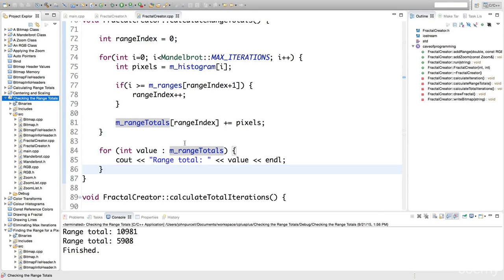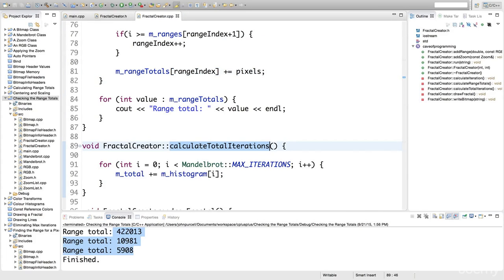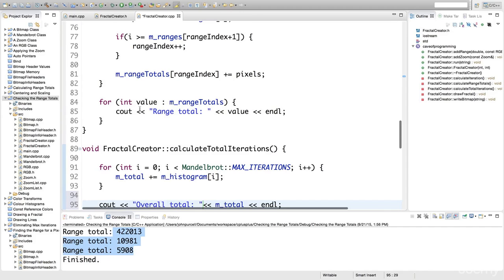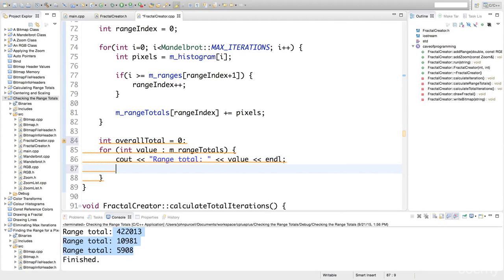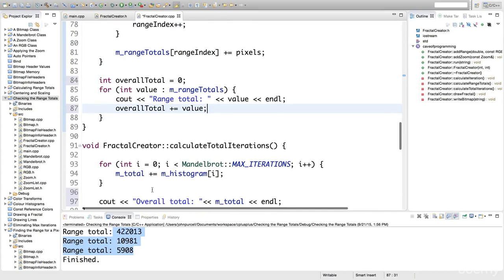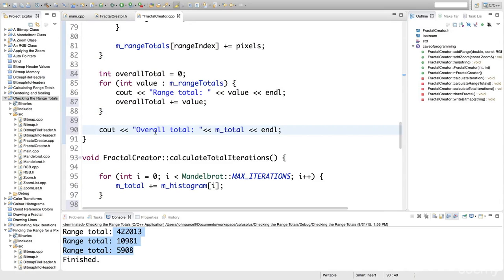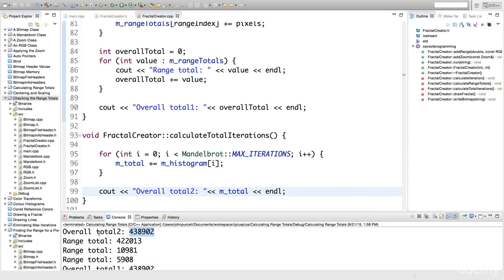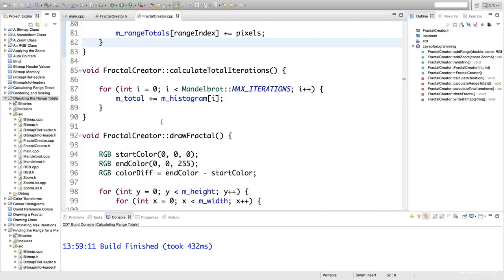Learn Advanced C++ Programming checking the range totals